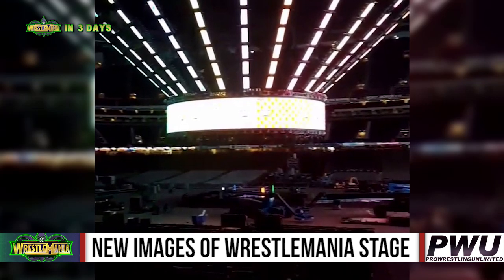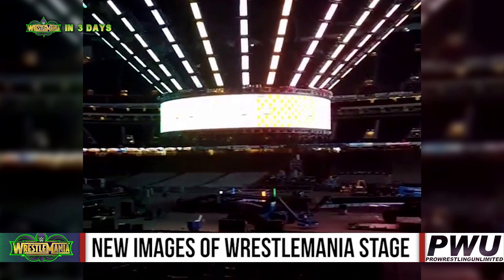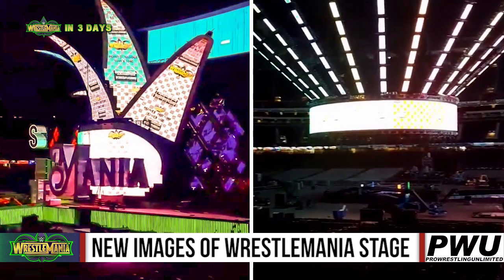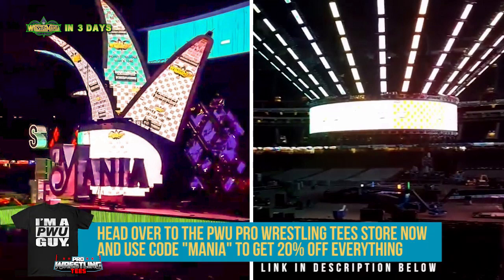More Images Leak Of WrestleMania Stage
PWUnlimited is here to provide you, the fans, all the latest gossip, news, rumors, headlines and more. We are dedicated to informing you on all the news for fans by fans.